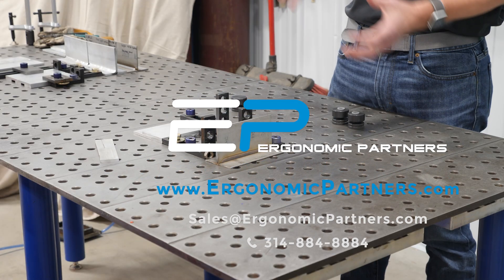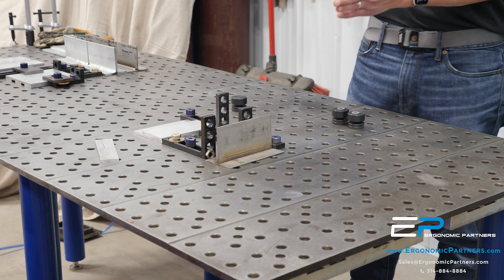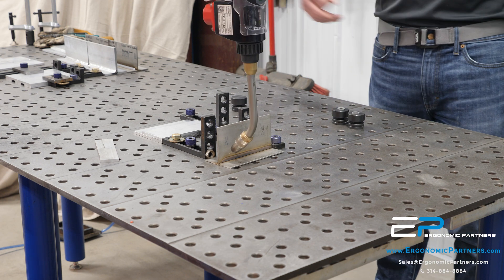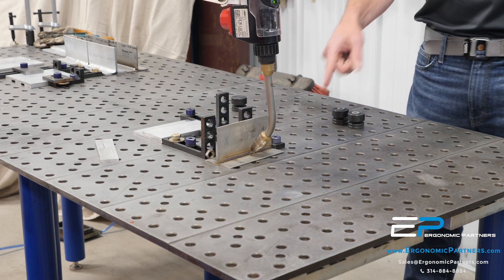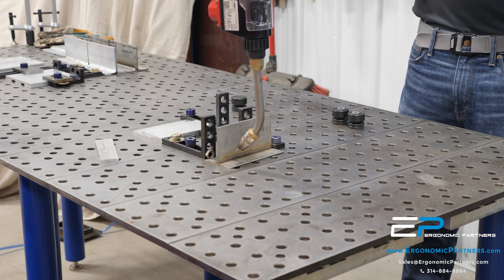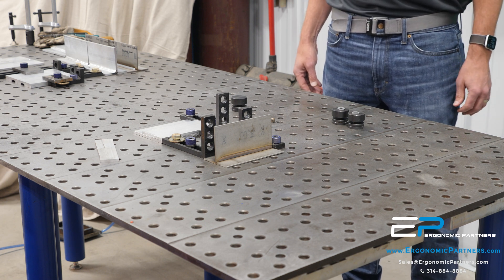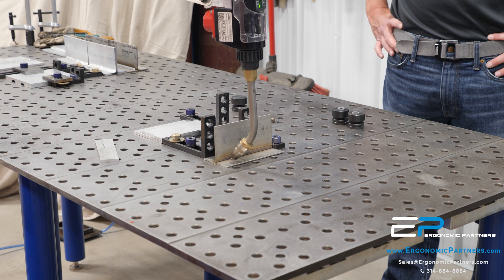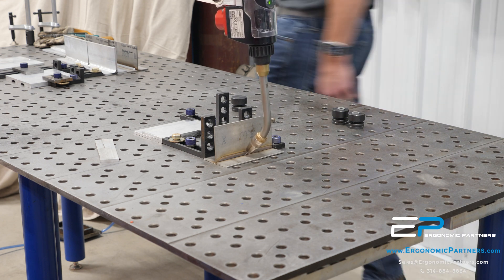Touch Sense Demo with Yaskawa Robot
Proven to have the best speed and accuracy for welding robots "Touch Sense" uses the tip of the weld wire from the end of the welding torch to detect the welding surfaces of parts about to be welded. The robot uses a smart low-speed search along the weld joints to determine the precise welding path. With Touch Sense our Yaskawa robots can autonomously find and "sense" the orientation and geometries of welding surfaces, allowing the robot to perform a perfect and accurate weld consistently and reliably.